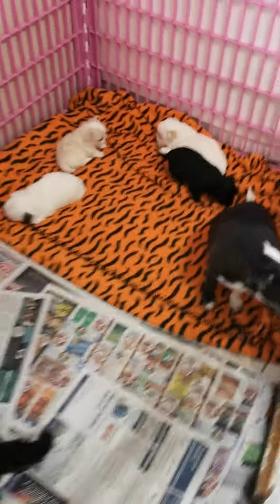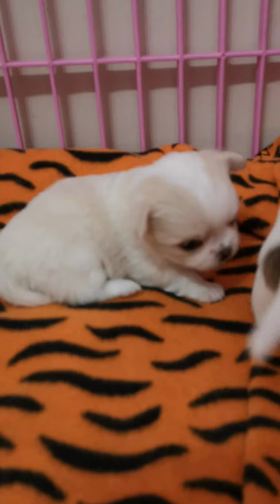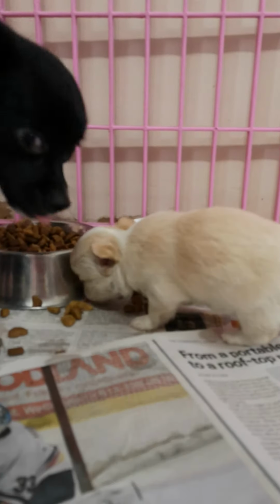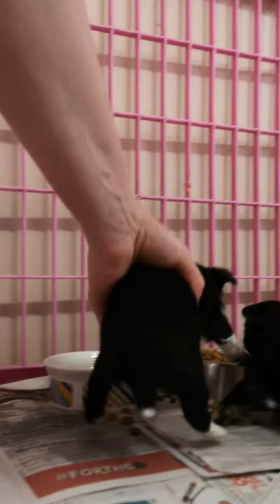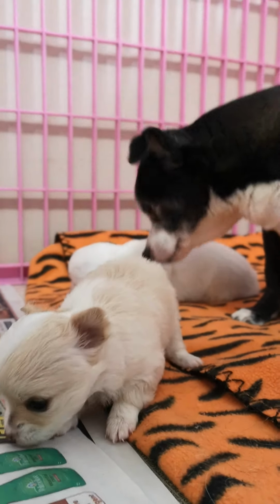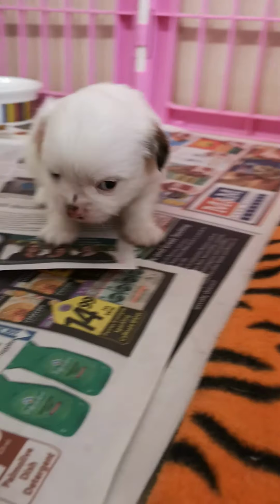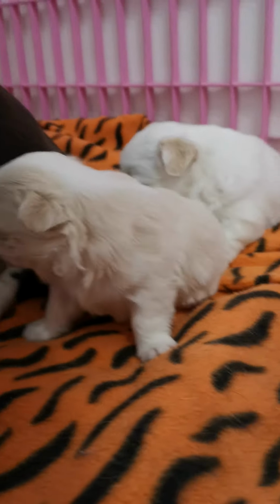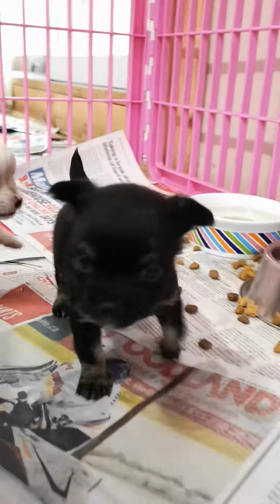VALENTYNE ENTERPRISE CHIHUAHUA PUPPIES PATRICIA JANSSEN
Valentyne Enterprise CHIHUAHUA PUPPIES STILL AVAILABLE for Adoption Applications all puppies come with First Shots and Health Exams and Health Record Dewormed READY TO GO TO NEW FOREVER LOVING HOMES May 4th 2022 at 8 weeks old or thereafter, Located in Havelock Ontario k0l1z0 CALL PATRICIA JANSSEN 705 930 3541